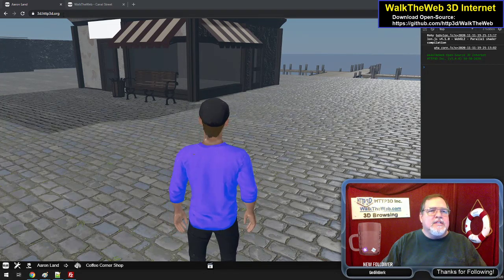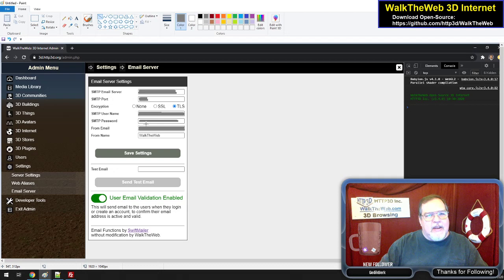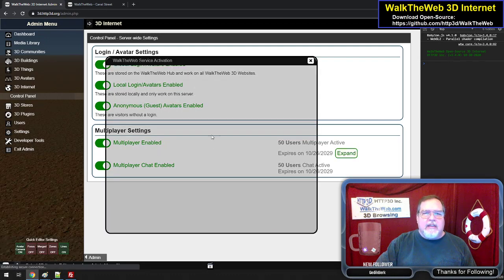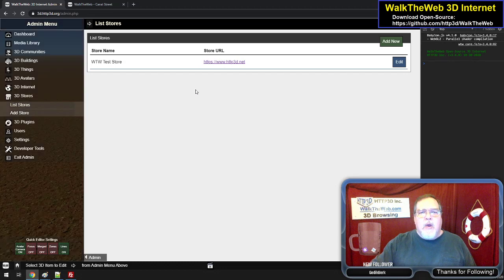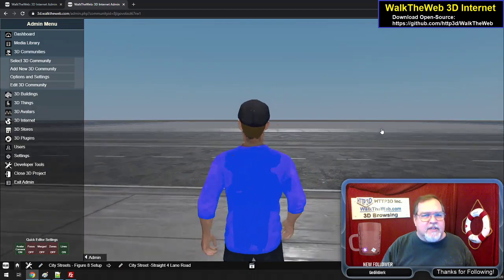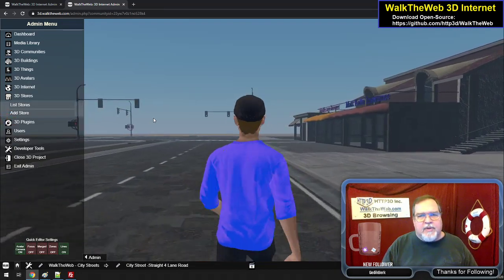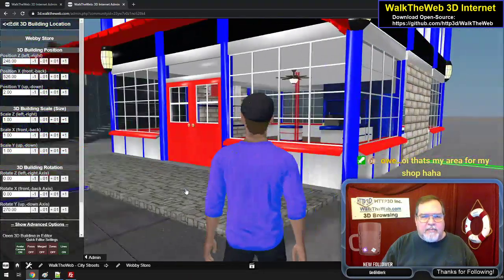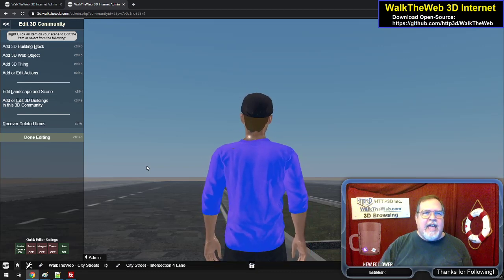WalkTheWeb Update - New Plugins Released!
It has been busy at WalkTheWeb! This video shows you the latest advancements including: City Streets with working Traffic Lights, email plugin, server settings, 3D Internet with global logins, avatars, and options for multiplayer and chat! Time to WalkTheWeb!